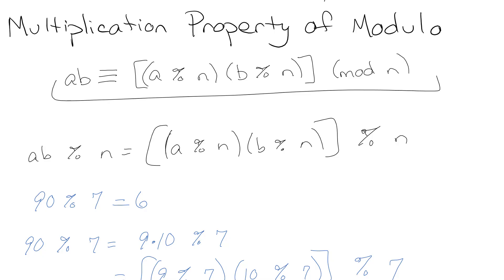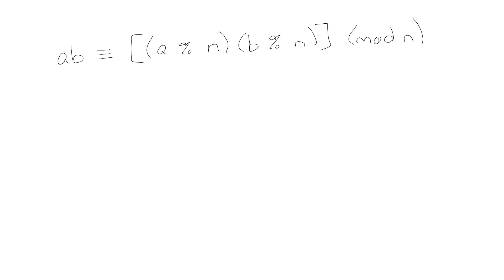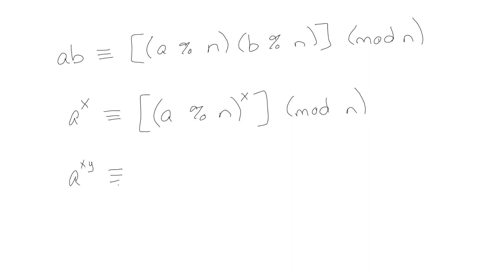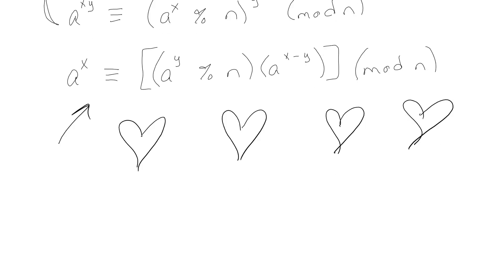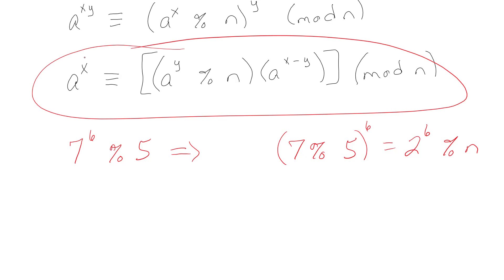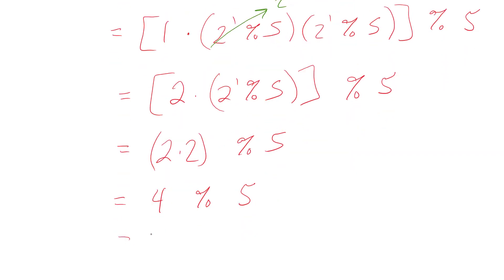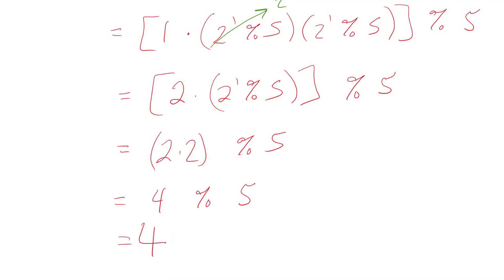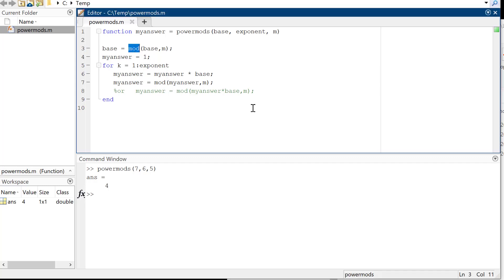Finding Modulo for Large Numbers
At some point you can make numbers large enough that computers have a hard time takings modulo on them.  There's a neat little way to do this using exponents.